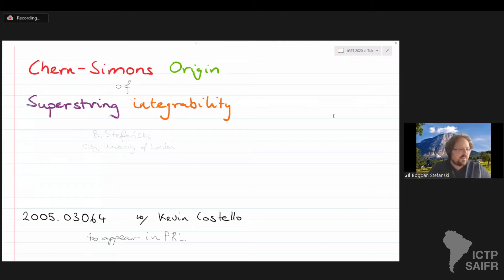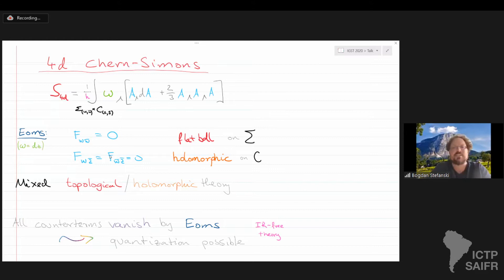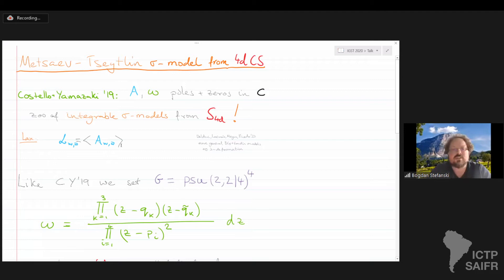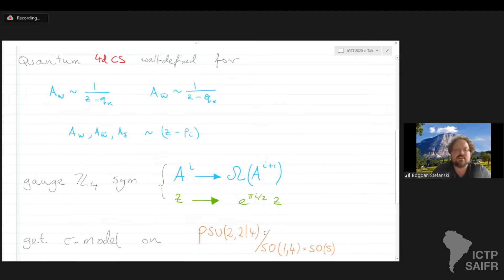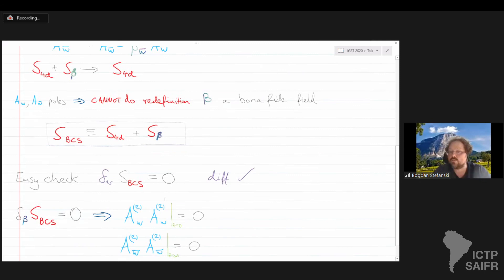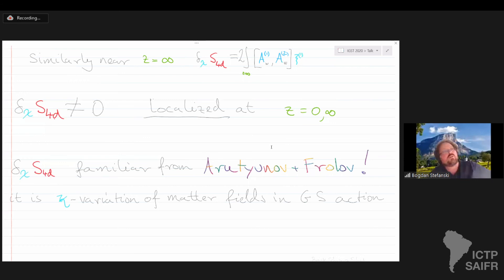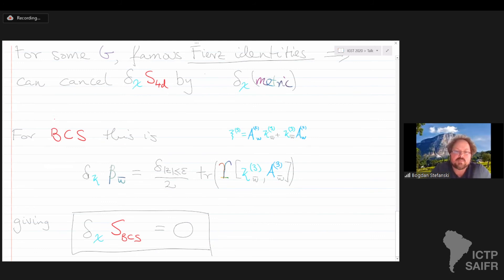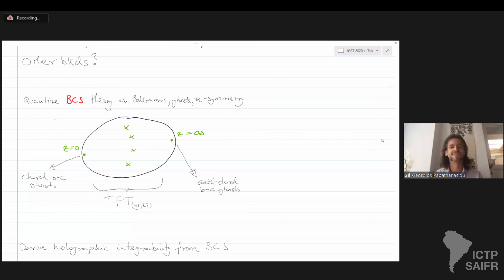Chern Simons Origin of Superstring Integrability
Integrability in Gauge and String Theory (IGST) 2020
August 24-28 of 2020

Speaker:
Bogdan Stefanski (City University of London, UK): Chern Simons Origin of Superstring Integrability